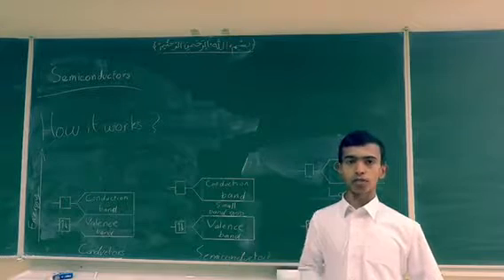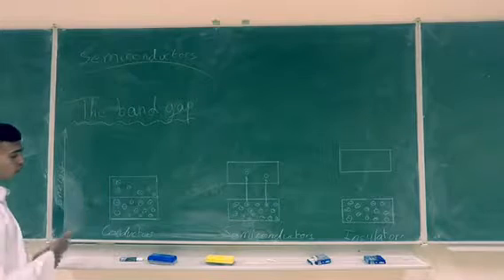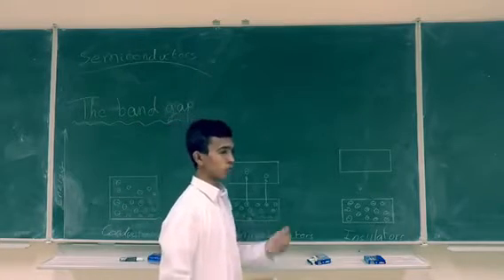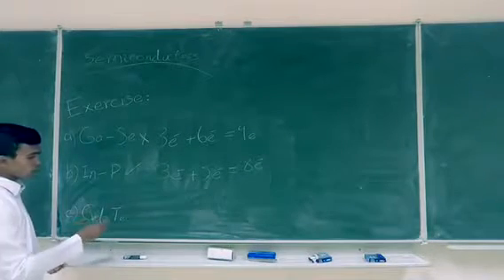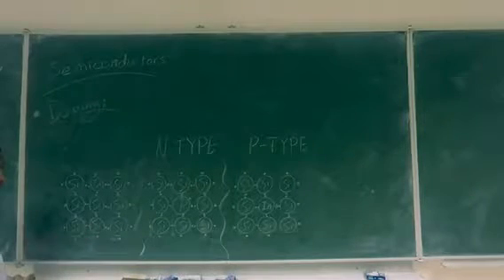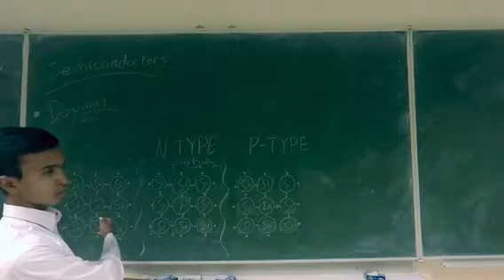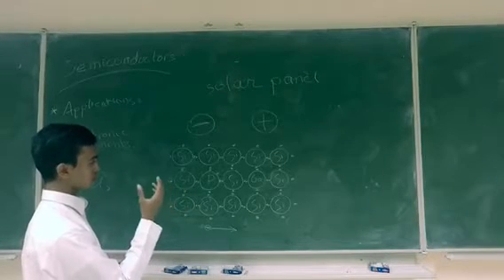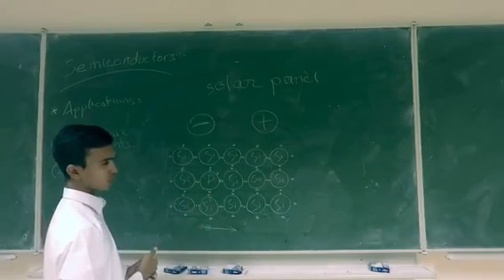Semiconductors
This is a video tape presentation in Chemistry 102 explaining semiconductors. I hope it is clear.